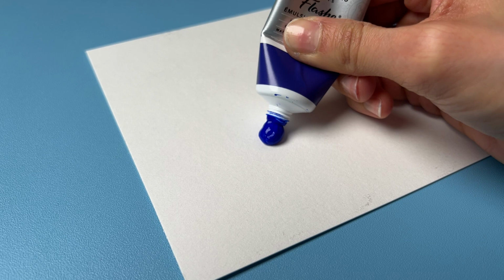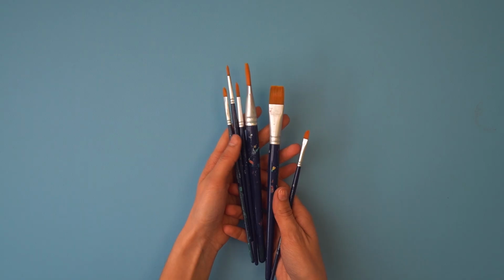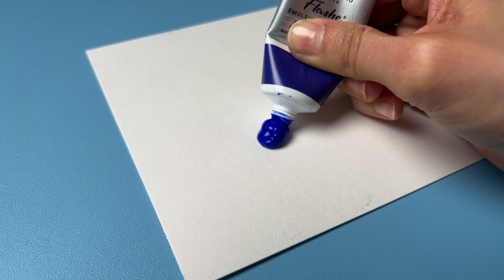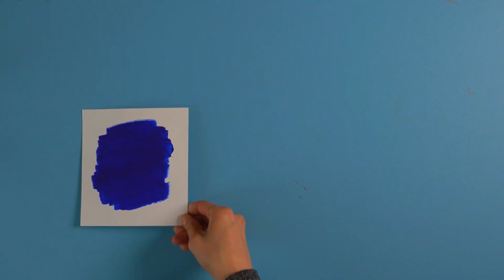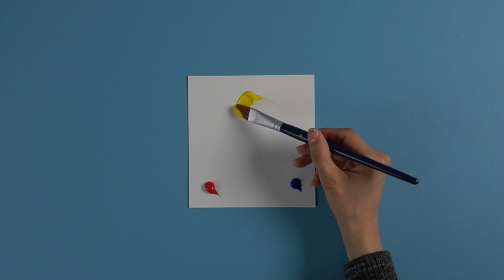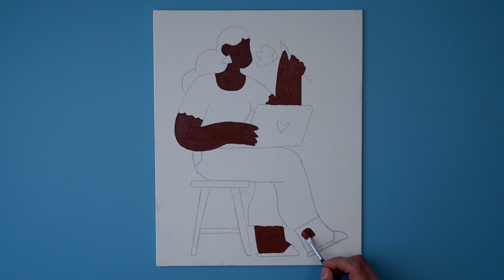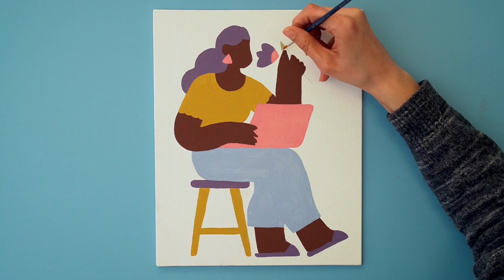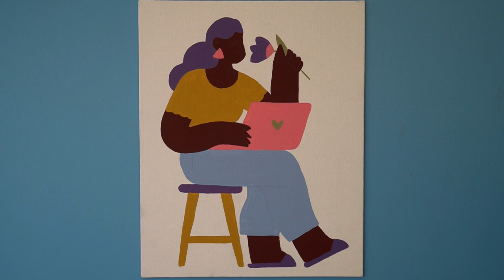Trying Out Lefranc Bourgeois Vinyl Flashe Paint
In this video i’m trying out Lefranc Bourgeois Flashe Paint!
Check out how I painted a flat, colourful illustration using this primary colour set by LeFranc Bourgeois.

VIDEO SECTIONS:
0:00 - Intro
00:49 - Supplies
01:13 - How to dilute and mix
02:44 - Illustration

Products used:
» Canvas Panel P.E.R. Belle Arti:
»Primary Colour DISCOVERY Set - 6 colours 20ml tubes of Extra-Fine vinyl Flashe and matt varnish:

ABOUT MOMARTE
Momarte is the Italy’s best art supplies shop.
Whether art is your job or hobby, you are welcome in our community!